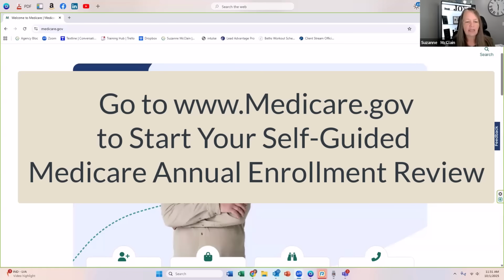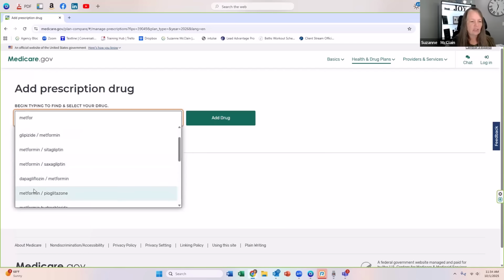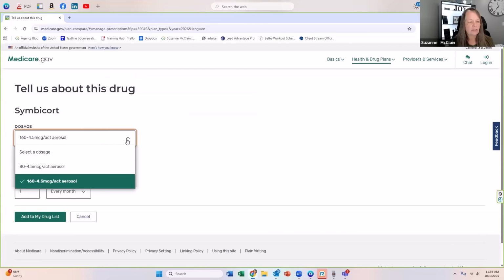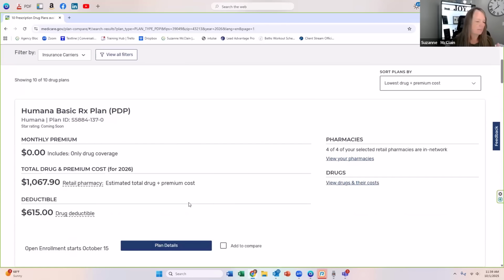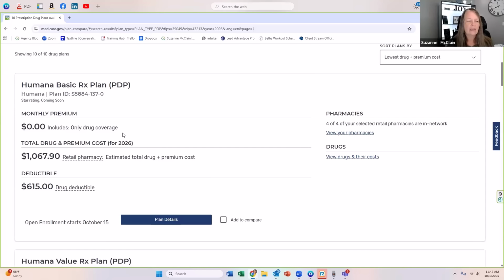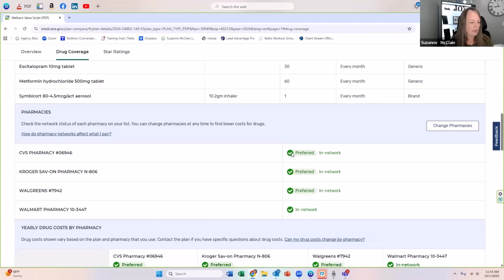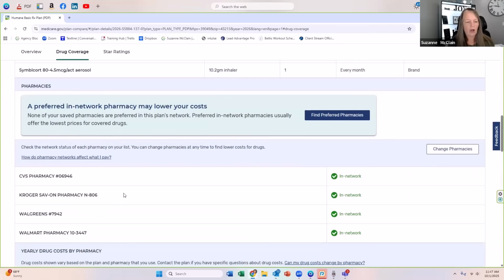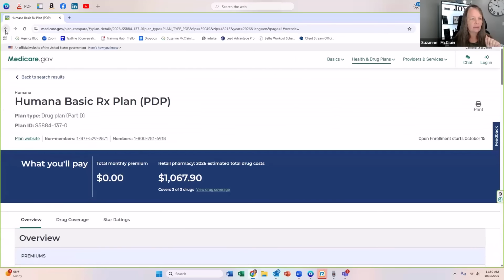Don’t Make These 5 Medicare.gov Drug Plan Mistakes (2026 Review Guide)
00:00 – Intro: What this video covers
00:38 – How to start a self-guided plan comparison on Medicare.gov
01:30 – Enter ZIP code & select Medicare Part D
02:05 – Confirm 2026 plan selection & assistance options
02:45 – Add your prescription drugs carefully (Metformin, Lexapro, Symbicort examples)
06:53 – Double check drug types, dosages, and quantities
07:40 – Choose your preferred pharmacies to compare
08:30 – Reviewing your plan results & understanding total cost estimates
09:50 – ❌ Mistake #1: Comparing the wrong plan (check your contract code)
11:40 – ❌ Mistake #2: Assuming your drugs are still covered
13:35 – ❌ Mistake #3: Ignoring preferred vs standard pharmacies
14:40 – ❌ Mistake #4: Forgetting the deductible resets in January
16:30 – ❌ Mistake #5: Not verifying that the “top plan” is different than your current plan
20:30 – Final tips: “As needed” prescriptions & how to enter them
22:30 – Wrap-up & contact info (National United Medicare Advisors)

Step-by-Step Walkthrough Covered in the Video:

Go to Medicare.gov and click “Find Plans.”

Choose “Continue without logging in” unless you have an account.

Enter your ZIP code (based on your official residence).

Select Prescription Drug Plan (Part D).

Choose whether you get any help paying for prescriptions (e.g., Medicaid, LIS/Extra Help).

Say “Yes” to comparing drug costs.

Add prescriptions carefully:

Match exact dosage, form (tablet vs capsule), and quantity.

Examples used: Metformin, Lexapro (Escitalopram), and Symbicort.

Choose pharmacies to compare (up to 5).

Review plan recommendations based on cost and coverage.

❌ Five Mistakes Covered:

Comparing the wrong plan – Look at the contract code on your existing card to ensure accurate comparisons.

Assuming your drugs are still covered – Check the 2026 formulary. Just because a drug was covered in 2025 doesn’t mean it still is.

Overlooking preferred pharmacies – Standard in-network pharmacies may cost more than preferred ones.

Forgetting the deductible resets in January – Many clients are surprised when their costs jump in January due to a reset deductible.

Misidentifying the recommended plan – Even if a company like Humana or WellCare is recommended again, it may not be the same plan you currently have.